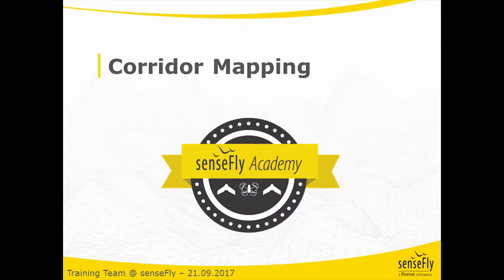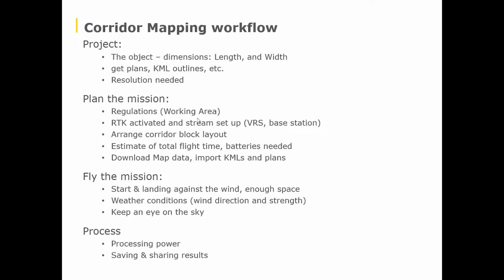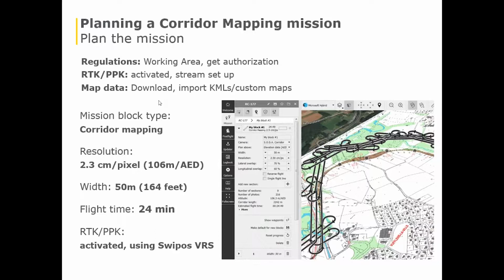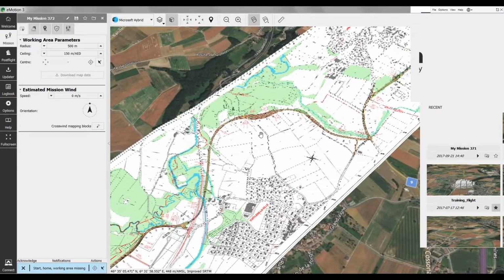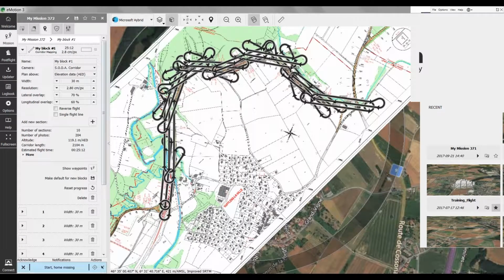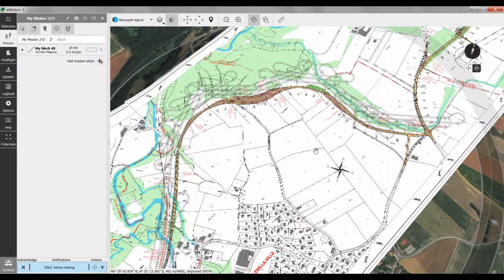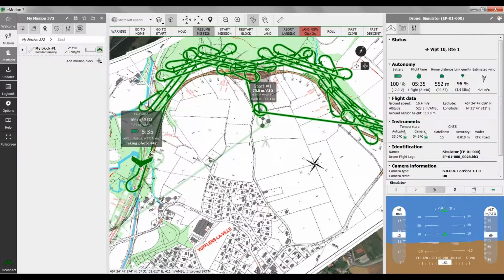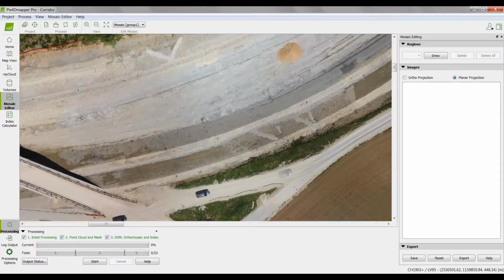senseFly Academy — Corridor Mapping & Take Off Technique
This senseFly Academy session covers mapping corridors in detail, both using a senseFly S.O.D.A. camera and senseFly Corridor kit, and using other sensors. Then, in part two, we discuss eBee Plus take-off techniques - what to do and what not to do, to ensure a perfect launch.

This webinar covers:
03:04 • Corridor mapping workflow
05:47 • Mission planning with eMotion 3’s Corridor mission block
20:40 • Processing corridor data with Pix4D